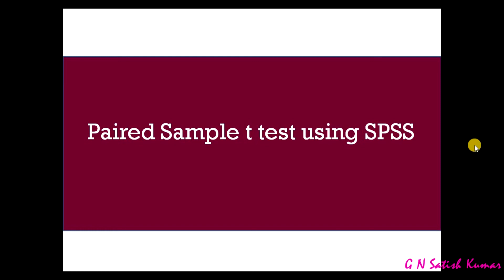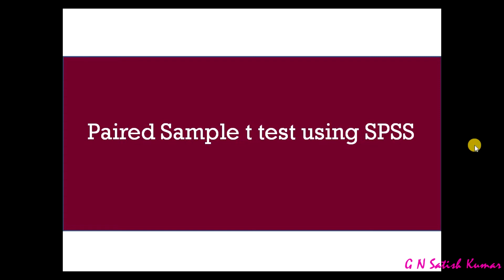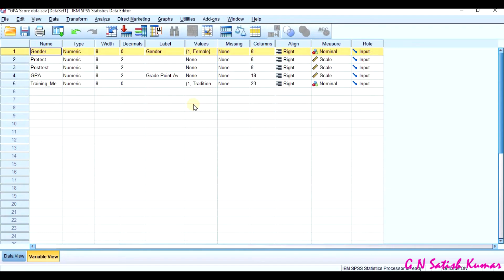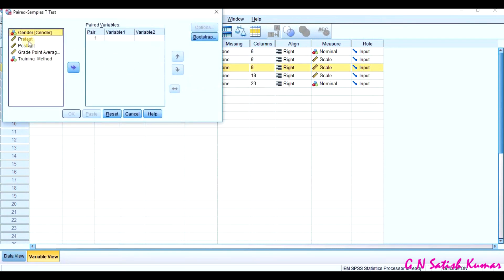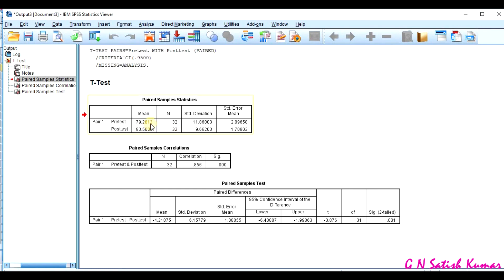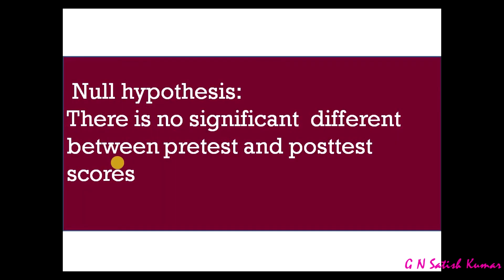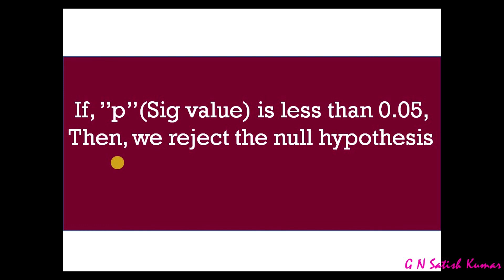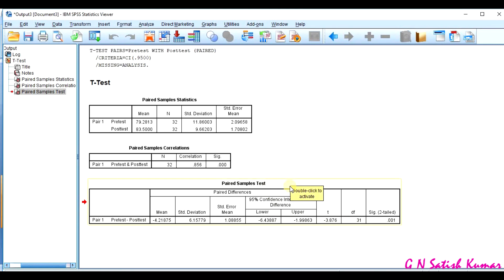Paired Sample t test using SPSS by G N Satish Kumar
The Paired-Samples t-Test compares two means that are from the same individual, object, or related units. The purpose of the test is to determine whether there is statistical evidence that the mean difference between paired observations on a particular outcome is significantly different from zero.